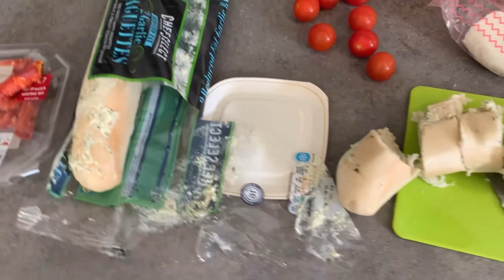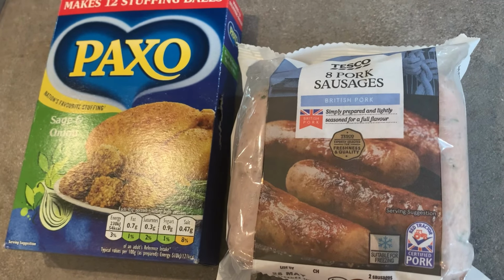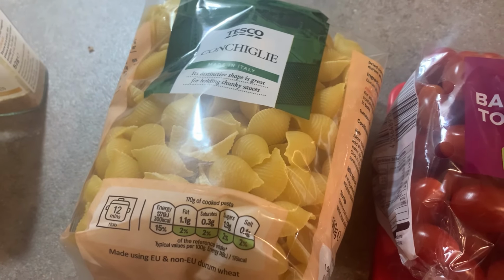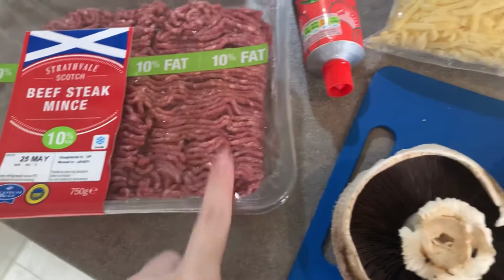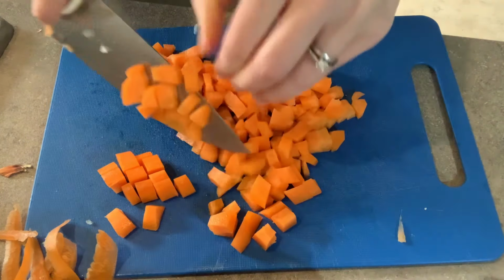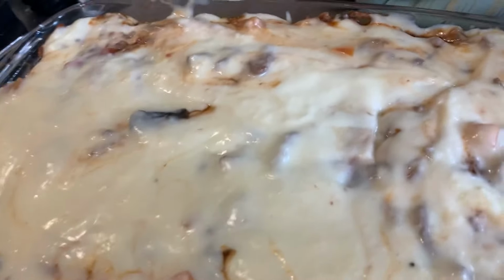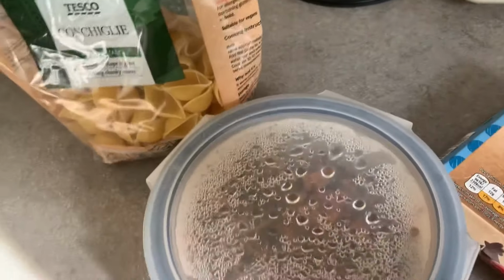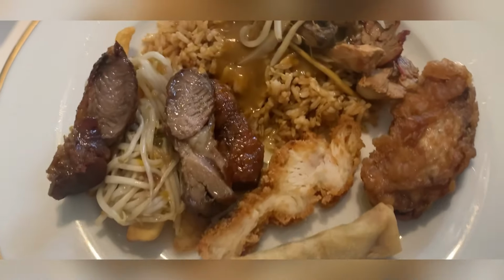MEALS OF THE WEEK #7 - FAMILY MEAL IDEAS - UK MUM OF TWO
Hello there,

Thank you so so much for clicking on this video and hello to all my new subscribers :) this week’s video is a meals of the week, it’s just a normal week of dinners of a family of 4. Some days there is more effort than others as you can see, it is just depending on what the week throws at us as you know with kids that’s the reality haha!! We just keep it really real on this channel and each week there will be something different!

Laundry tabs and dishwasher tab subscription service. I use this service for my laundry detergent and dishwasher tabs as it stops me from going in shops like home bargains and spending a fortune!

About me:
I’m lesleyanne (Lellyanne) and I live just outside Glasgow with my husband, my two year old daughter and my 4 month old baby boy. We got married in 2017 had our first baby in November 2018 and our baby boy in January 2021. I am currently on maternity leave and thought I would create some videos whenever I get some spare time.

Musician: ASHUTOSH

Musician: LiQWYD

Musician: LiQWYD